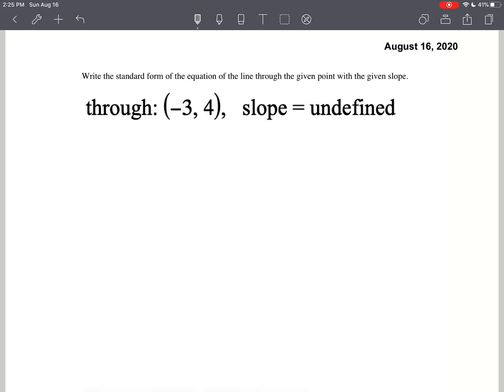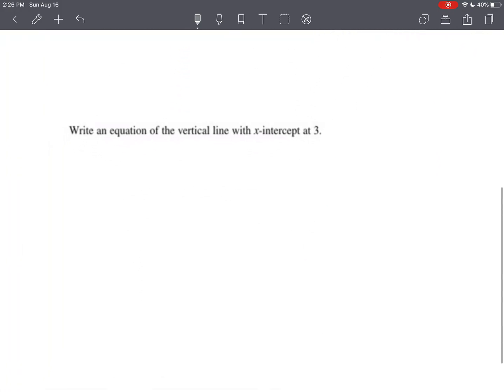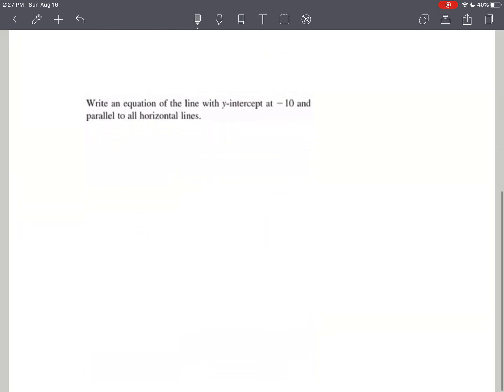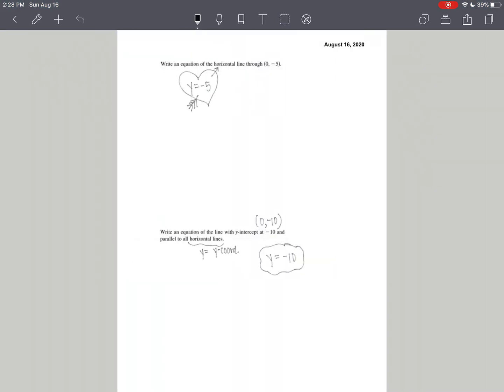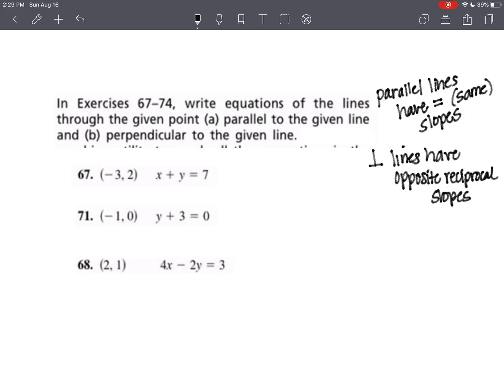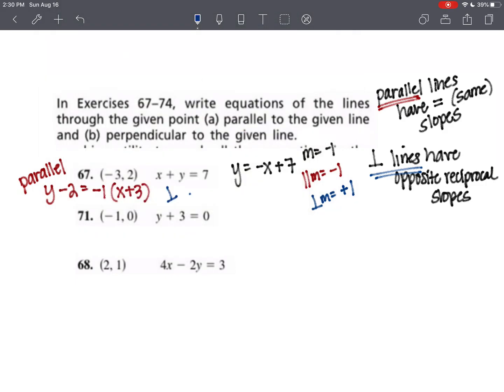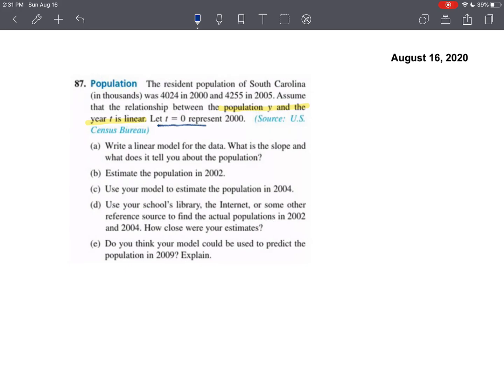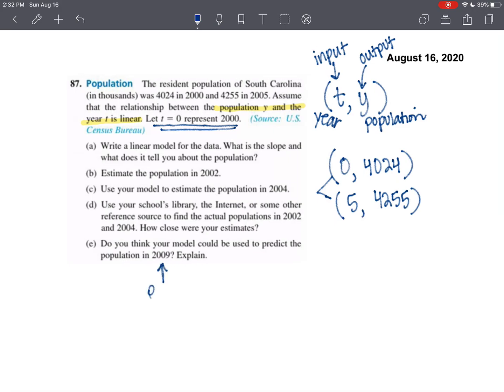BC 1 3C horiz and vert lines